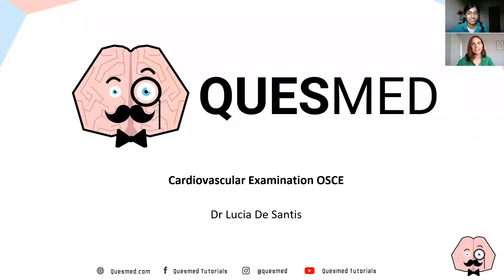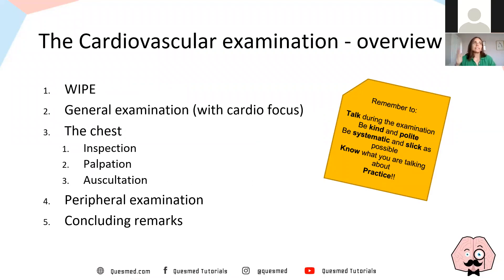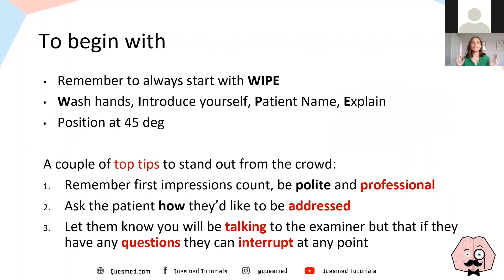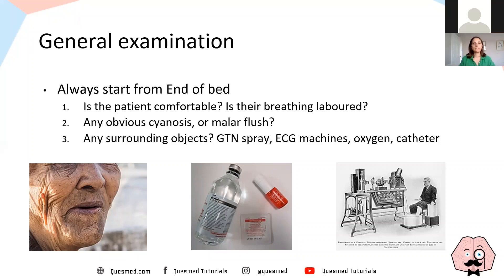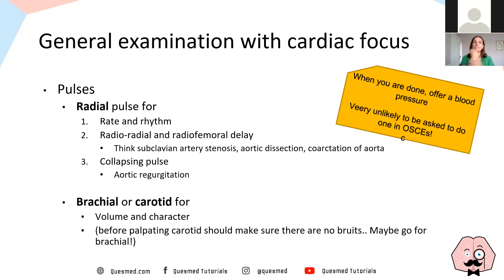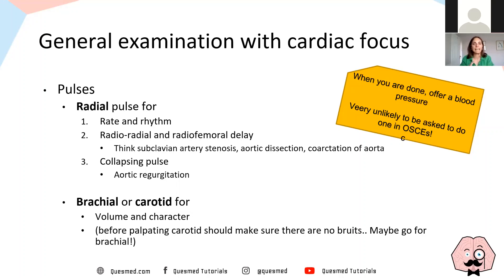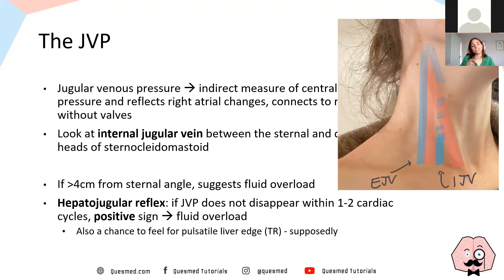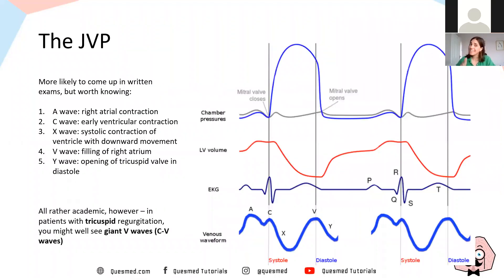UKMLA Cardiovascular CPSA PLAB Tutorial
UKMLA CPSA

Join Dr De Santis as she goes through the first tutorial of the new Quesmed OSCE series. The tutorial covers everything you need to know to ace your cardiovascular examination OSCE station.

Looking to work as a doctor in the UK?
Quesmed is an all-in-one platform designed to help you pass your PLAB 1 and PLAB 2 exams.